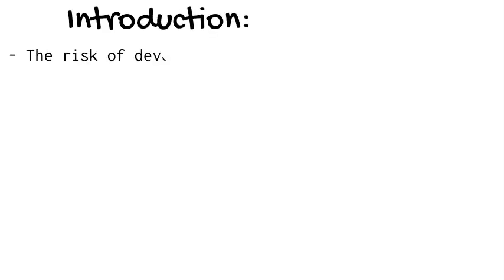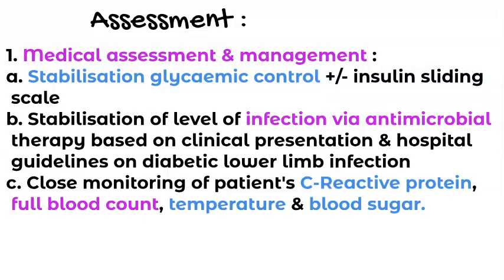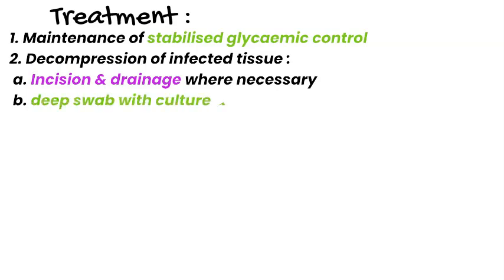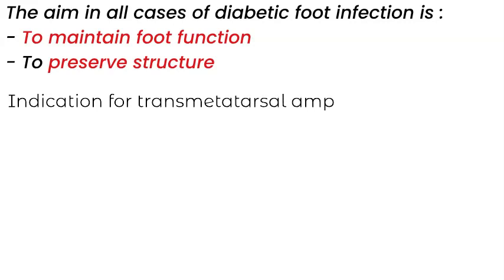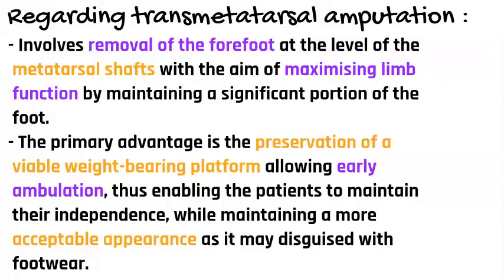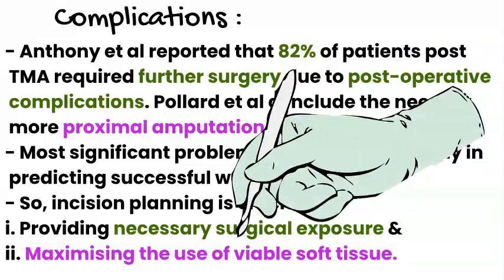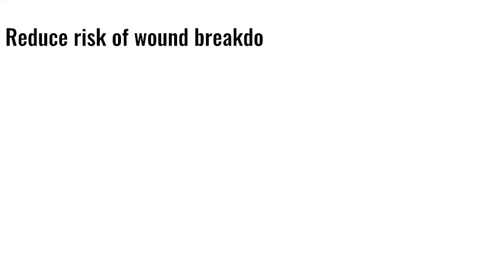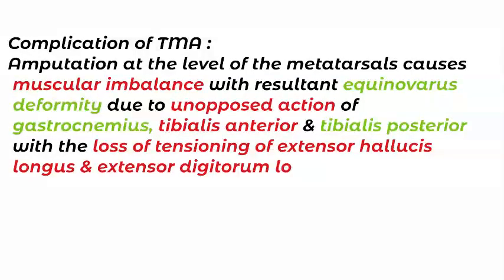Transmetatarsal amputation ( TMA ), part 1 video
- Introduction
- Assessment
- Treatment
- Indication for TMA
- Regarding transmetatarsal amputation
- Complication of TMA
- Reduce risk of wound breakdown during TMA
- Equinovarus deformity post TMA